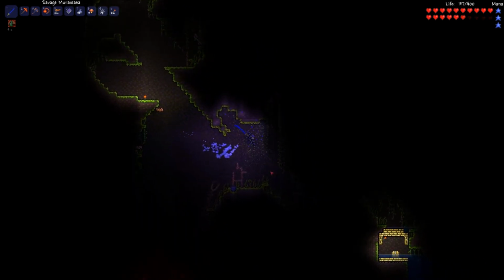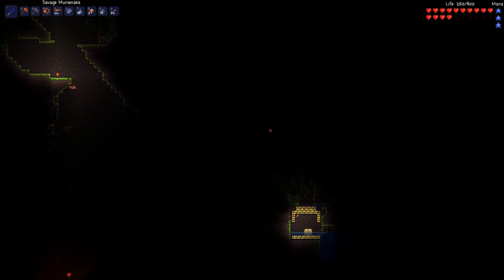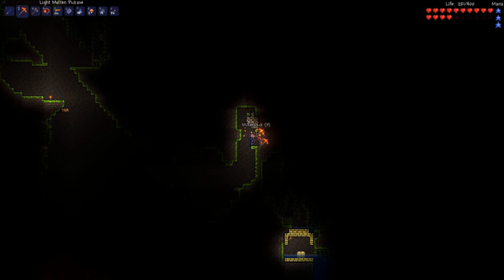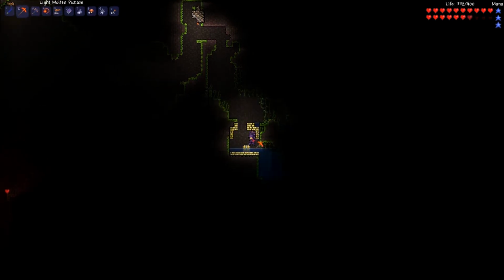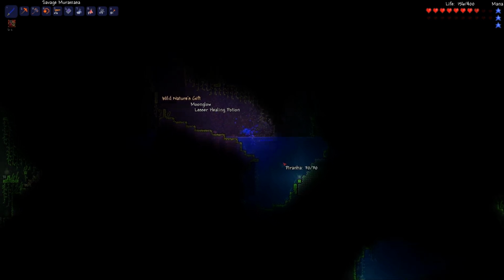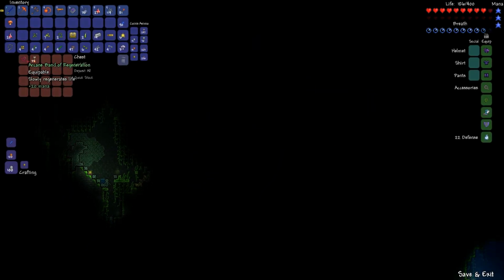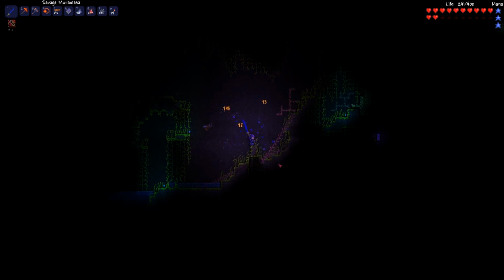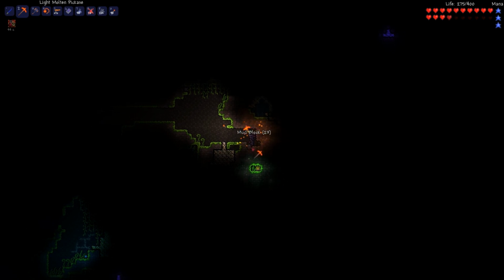Terraria 'Challenge' LET'S PLAY Part 42 - Hornets and Man Eaters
Part 42 - LP Terraria

Challenge of the Week COMPLETED